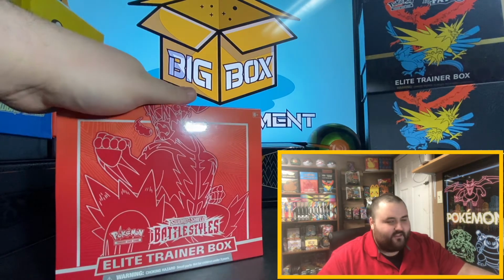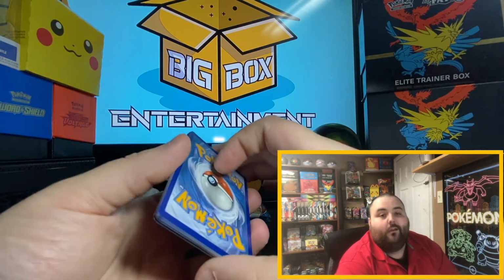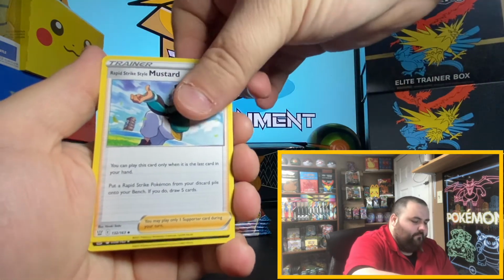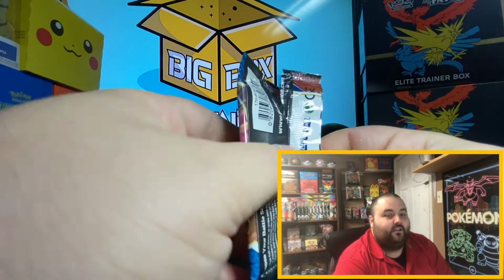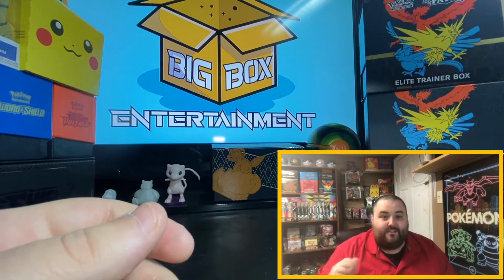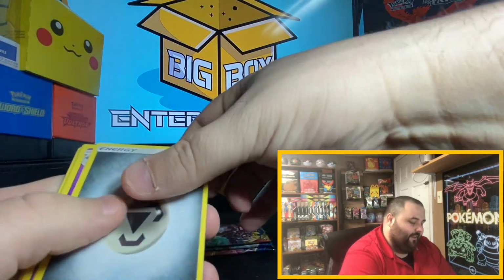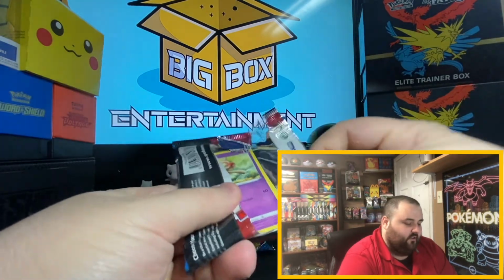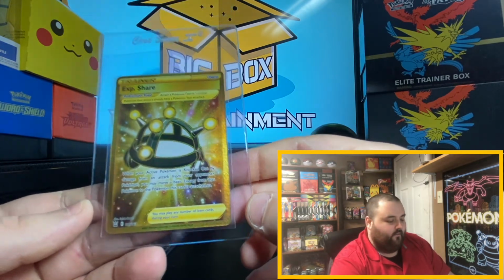Battle Styles Elite Trainer Box Opening!! These cards are PURE GOLD!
Hey guys! In this video we open up the BRAND NEW SET - BATTLE STYLES! These cards are awesome!

REMEMBER TO ALWAYS RESPECTTHEHOLO​​​​​​​​​​​​​ !
Watch while we try to PitchAPerfectPack​​​​​ !